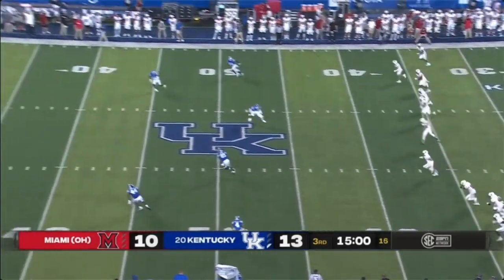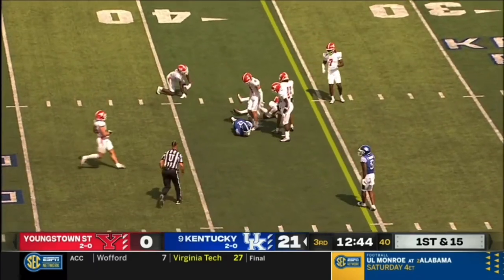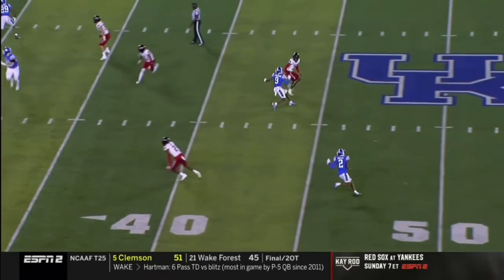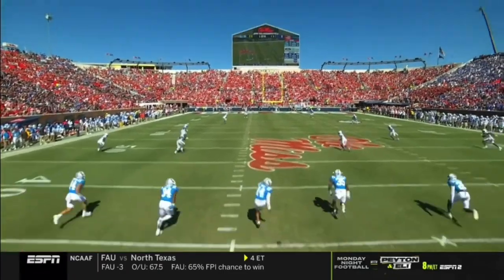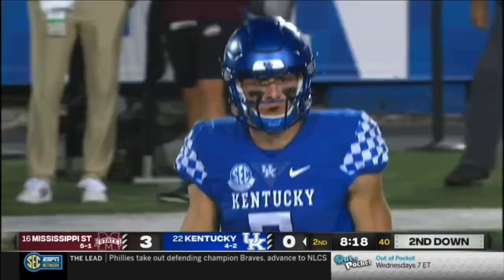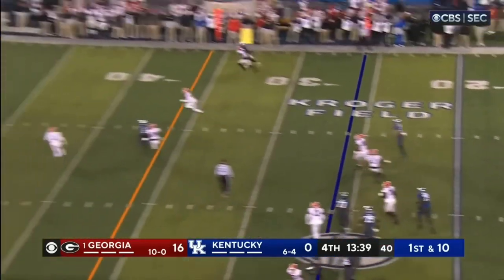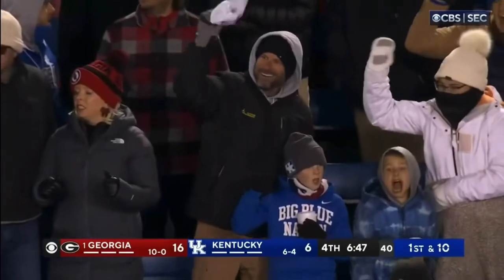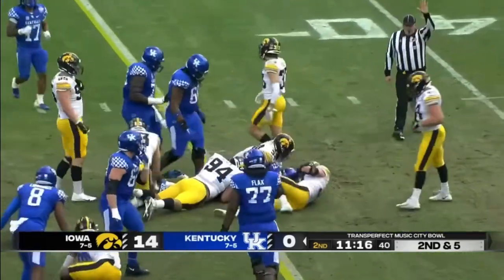Barion Brown 2022 Kentucky Highlights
2022 Stats:

50 REC, 628 YDS, 12.5 AVG, 4 TD, 70 LNG

Turn on 1080p!